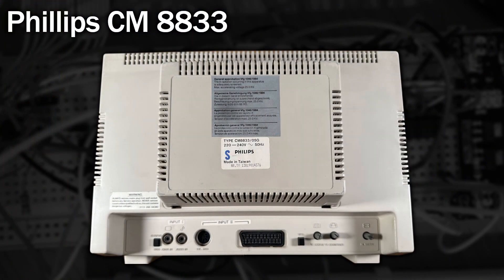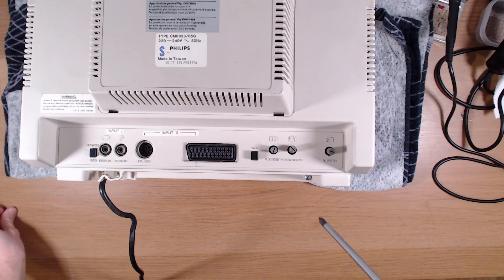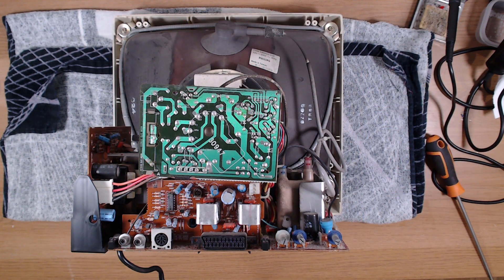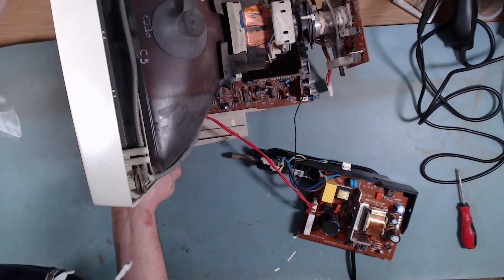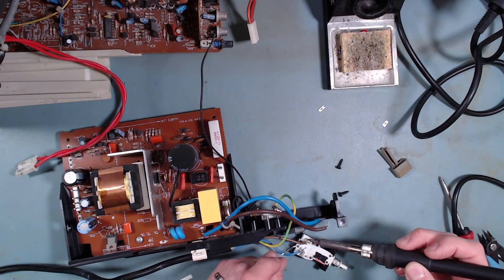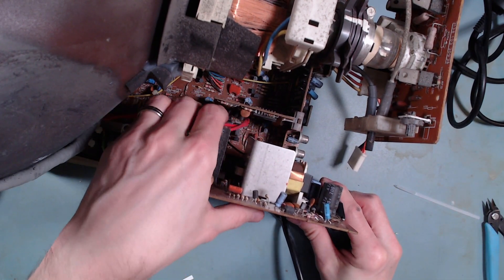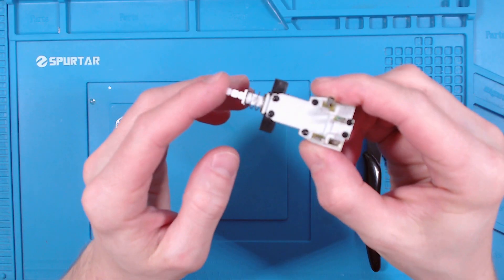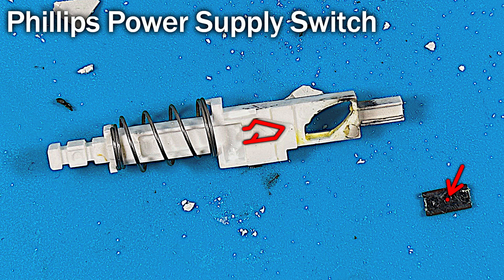Power Switch Repair on a Phillips CM8833 CRT Monitor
Being the lucky owner of the classic Phillips CM8833 CRT Monitor, I was disappointed when the power switch finally failed. It wouldnt stay on unless I held the power switch in.
So, in this video we learn how to repair the monitor by replacing the power switch and also investigate the cause of the issue.
The replacement part came from ebay by simply searching for "CM8833 power switch"
Caution: Care must be taken when working with CRTs as even when disconnected they may still contain extremly high voltages.

📖 Chapters
(00:00) Introduction
(00:33) Disassemble The Monitor
(00:53) Removal of the Power Board
(01:45) Replacing the Switch
(02:48) Re-assemble the Monitor
(03:12) Old Switch Fault-Finding Teardown
(03:44) Summary